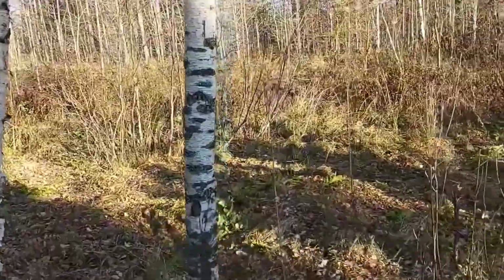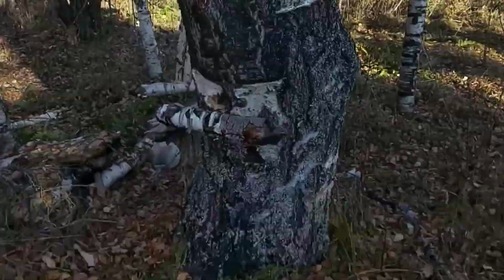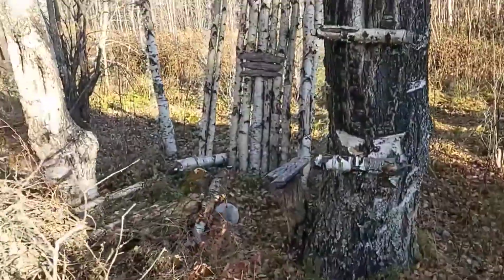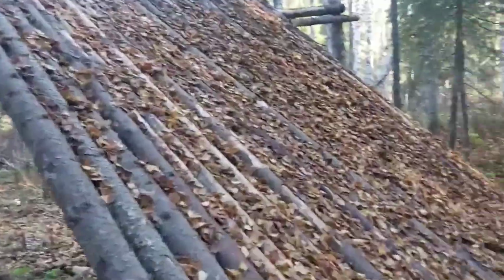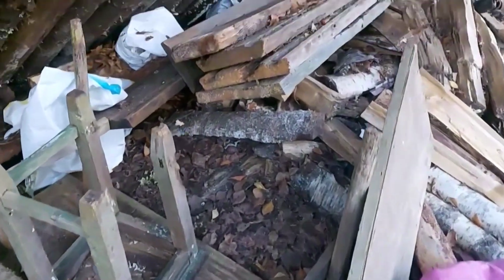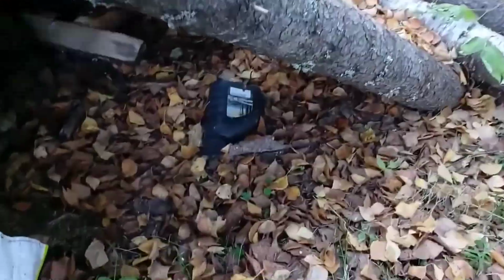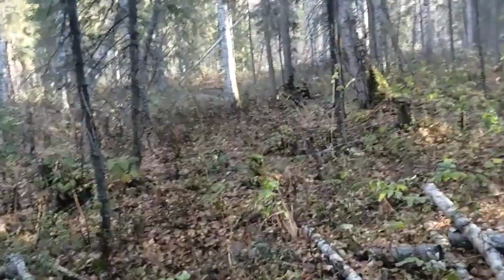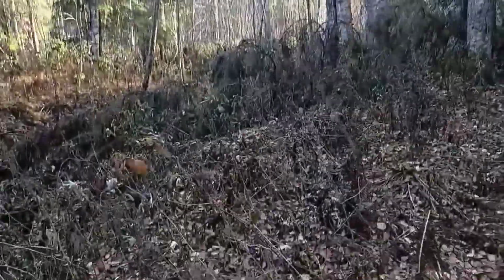I Built My First Forest Base Camps at Age 10 | 10-Year-Old Survival Shelter Build & Review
In this video, I take you back to my childhood and show you the very first forest base camps I built when I was only 10 years old. From simple leaf shelters to small log cabins, I review each camp and explain what I did, what I learned, and how these early builds shaped my love for outdoor survival and bushcraft.

Watch as I revisit my old forest hideouts, share the mistakes I made, and reveal the creative ideas I used to build my own little world in the woods. If you are a fan of wilderness camping, DIY shelters, or just love nostalgic outdoor adventures, this video is for you.